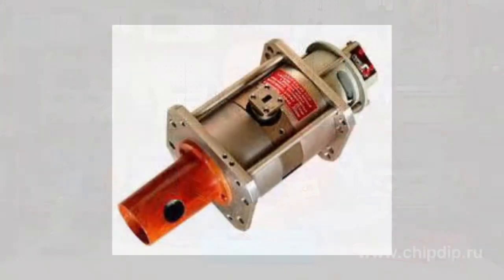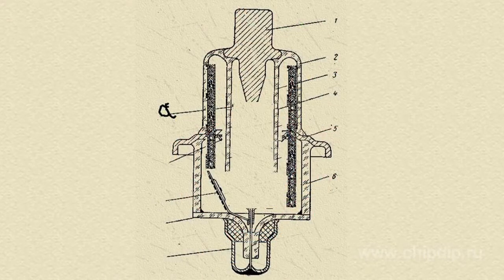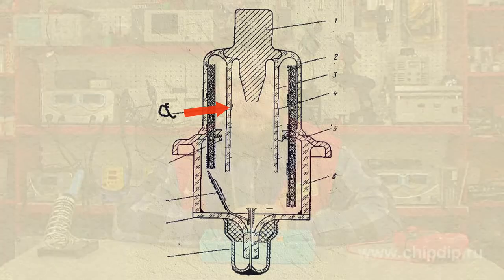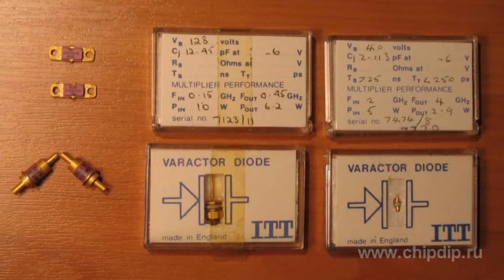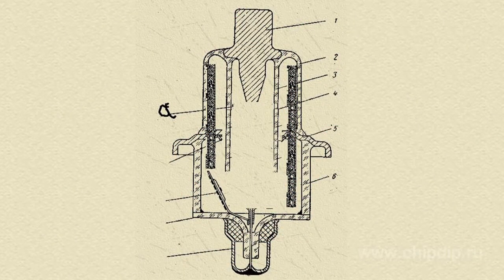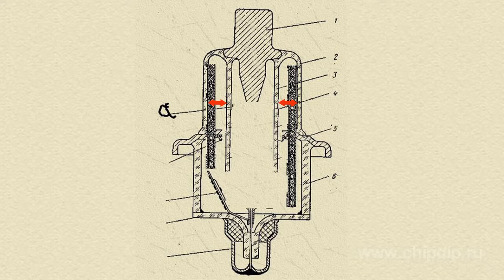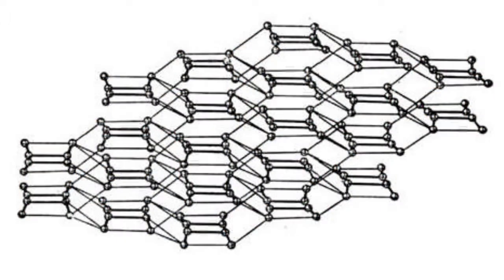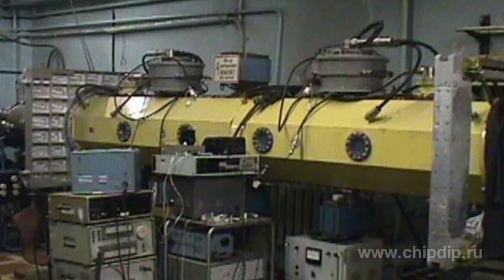Magnetron Varicap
Magnetron Varicap        Magnetron varicap is an electronic vacuum device (electron tube) designed to generate and convert high-voltage UHF signals. It was developed by a group of Russian engineers in the Institute for Nuclear Research of the Russian Academy of Sciences.     Structurally, a magnetron varicap is a backward diode. To decrease power consumption the cathode glow of the diode is made in form of a mesh with 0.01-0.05 permeability and 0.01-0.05 fill factor. A magnetron varicap is advantageous if compared to the regular semiconductor one in that is has a better frequency range in operation under higher-voltage conditions.    Besides, the varicap options based on the axiotron in the cutoff mode are a lot less efficient, due to losses associated with heating a larger cathode. A magnetron varicap on a backward diode is smaller and lighter. Its solenoid consumes less power, and the glow power is a lot lower at the same reactive power.    All of this is possible due to the following structural features:    The varicap is based on a backward axiotron, that is, an axiotron the cathode of which is located on the inner side of the outer cylinder of the device, and the anode - inside the cathode cylinder. This helps decrease the lateral dimensions of the device without increasing the magnetic field and retaining the capacitance of the device per length unit, maximum anode voltage and reactive power.    The capacitance per length unit is retained due to the same outer cylinder-inner cylinder radiuses ratio. At the same anode voltage as that of the prototype, and the critical magnetic field, the cathode cylinder radius of the backward varicap can be significantly decreased.    To decrease the power of the filament current source, the cathode is made as a filamentary equidistant mesh located next to the inner surface of the outer cylinder and isolated from it.    The neighboring wires of a mesh cathode are located at a certain distance that does not exceed the distance from the outer cylinder. This is done so that the electric field in most of the space between the cathode and the outer cylinder would be homogenous and the permeability of the cathode's mesh would not exceed several hundredths.    The fill factor for the mess cathode should not be above several percent. All of the above makes a magnetron varicap a promising device for charged particles accelerator in units without inertial frequency tuning of accelerating cavities.